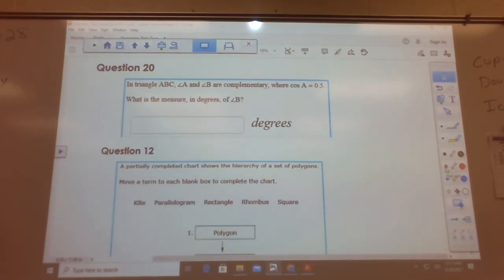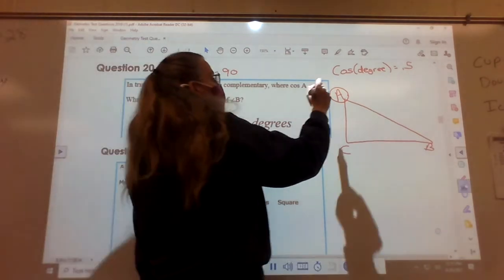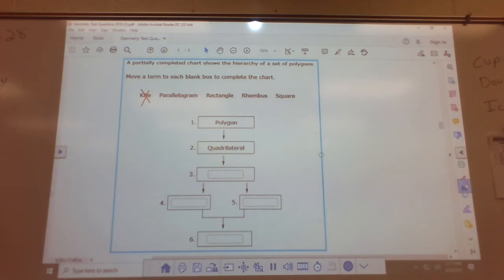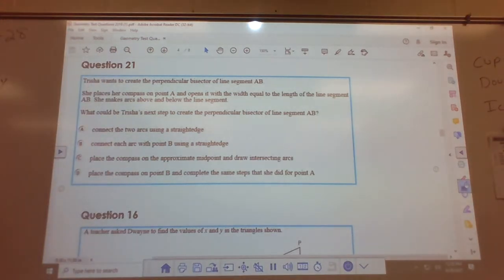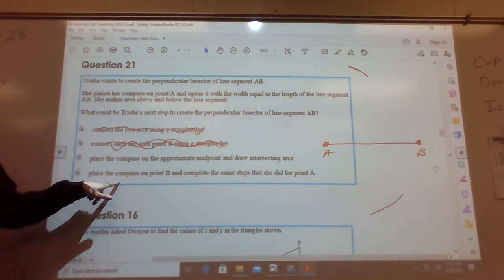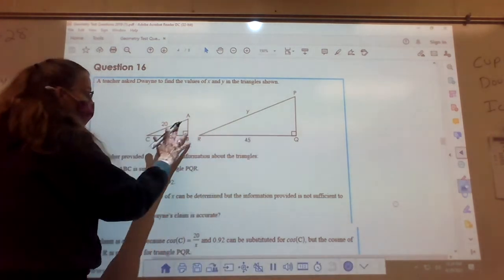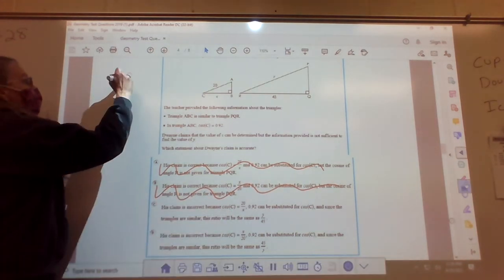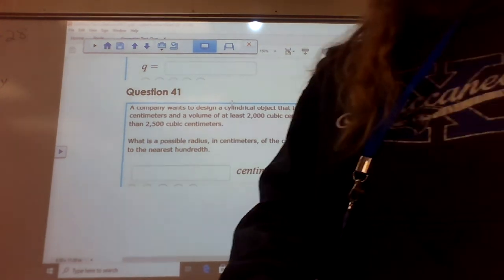4/20 Day 2 Geometry Test Questions 2019